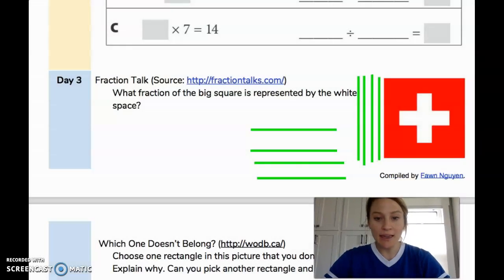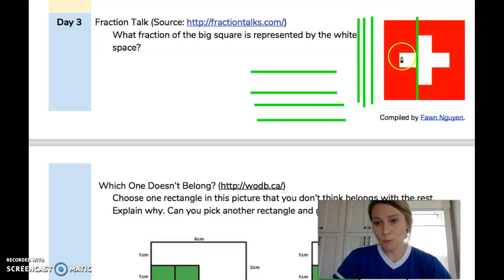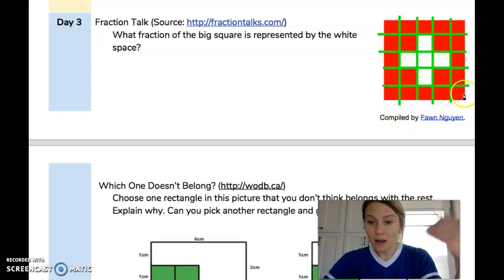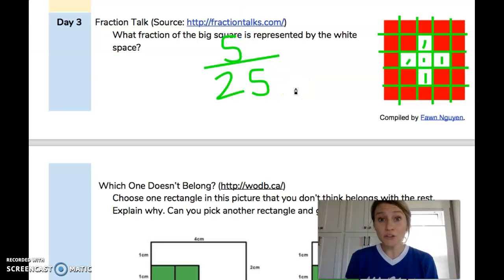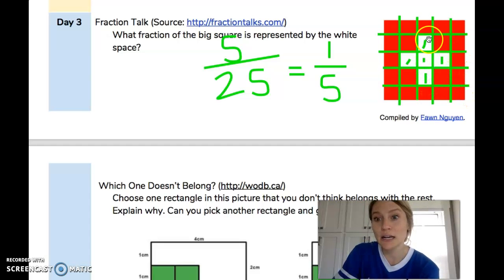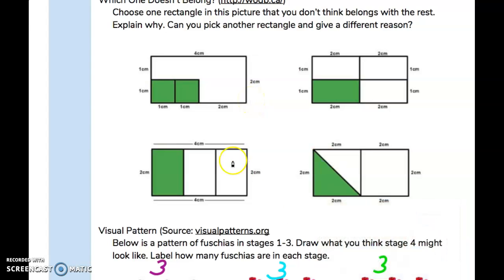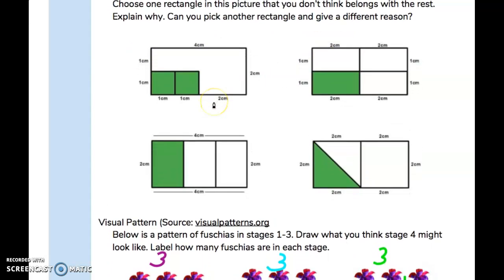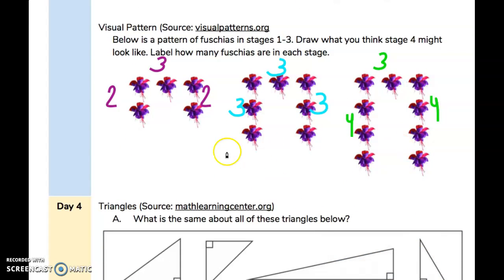Math Lesson - May 28th